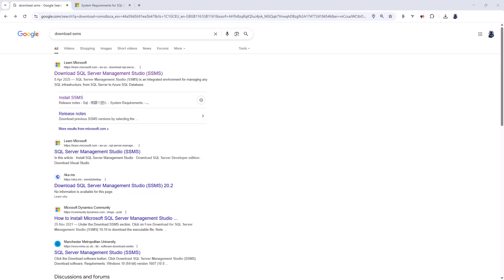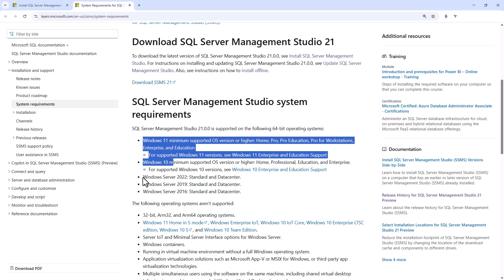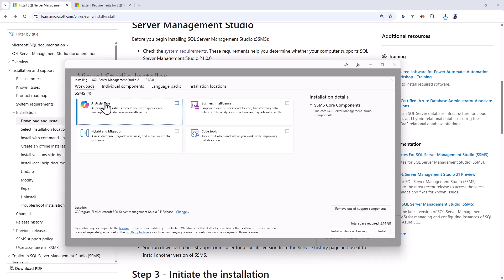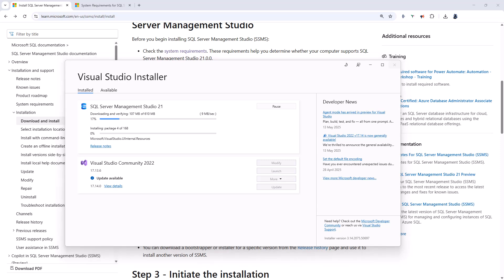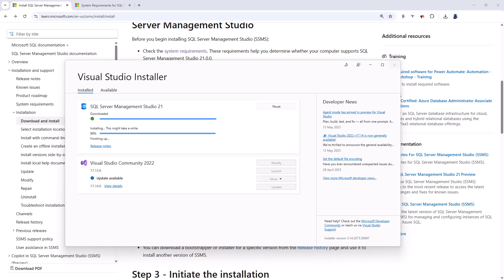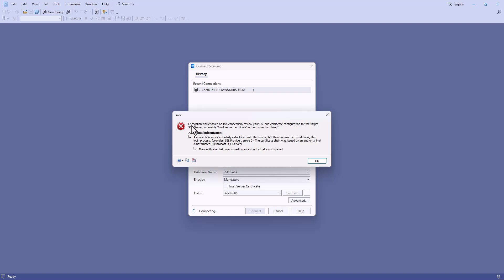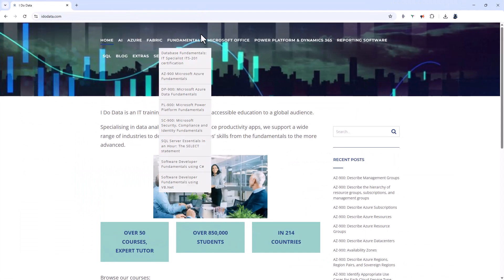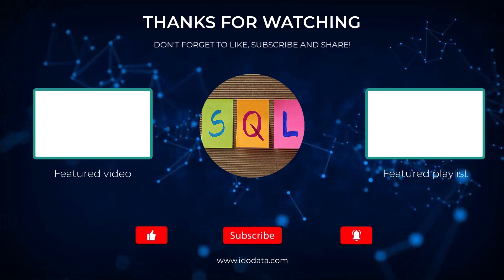Installing SQL Server Management Studio (SSMS) version 21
In this video, we will look at SQL Server Management Studio (SSMS) version 21.
My SQL Server Udemy courses are:
SSMS version 21 uses the Visual Studio installer and interface. Let's see both, how they are different to SSMS version 20, and whether you can have both versions 20 and 21 on your computer at the same time.